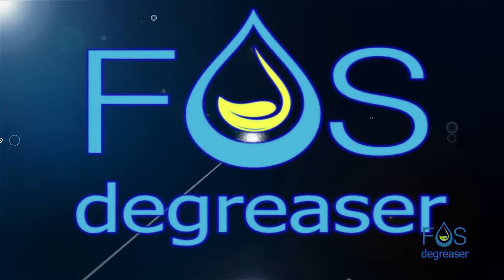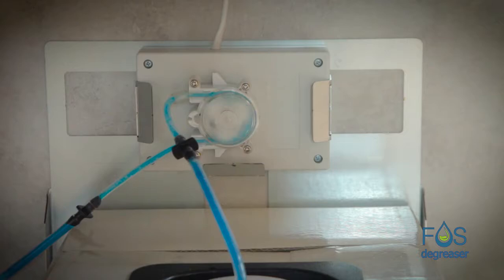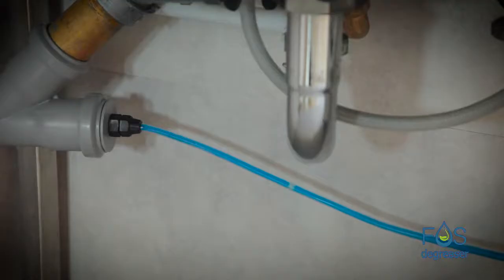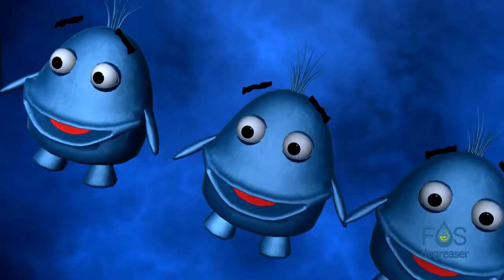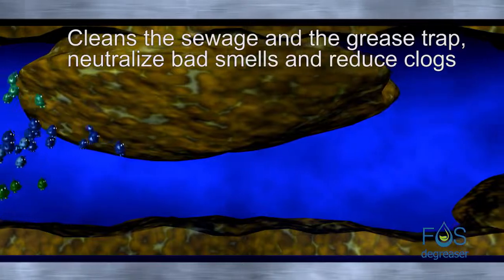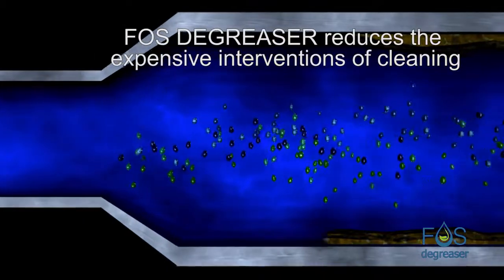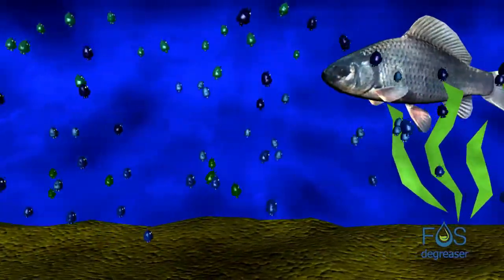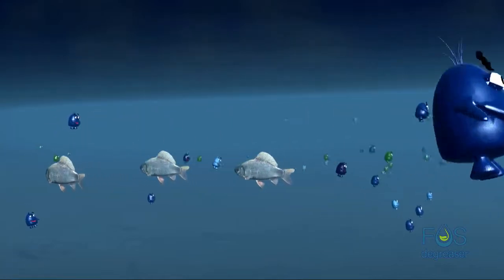FosDegreaser ENG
Biological activator born from BATP® , international patent that thanks to its particular application eliminates clogs and encrustations in all kind of sewage systems.